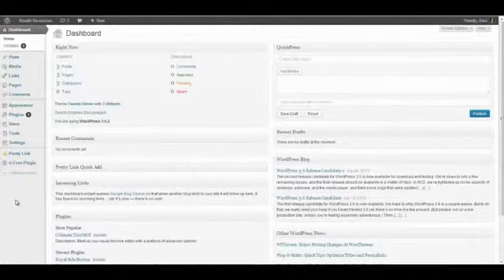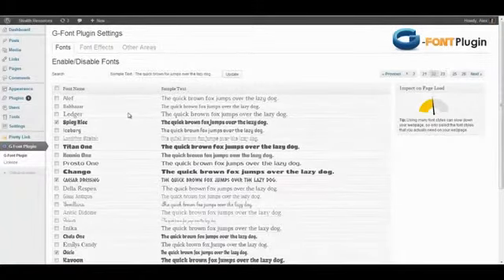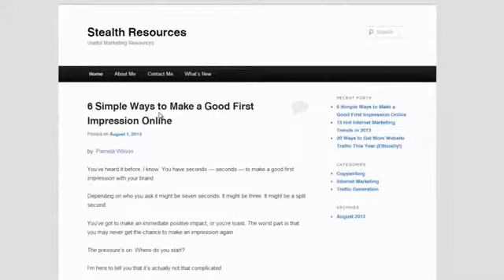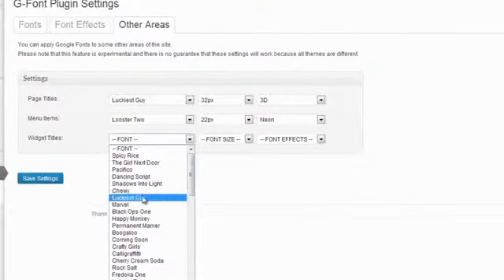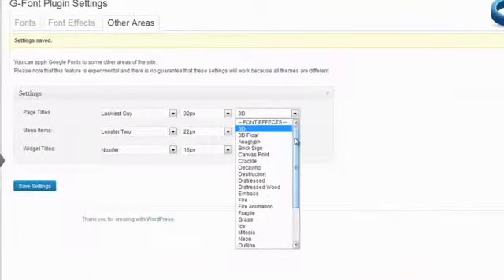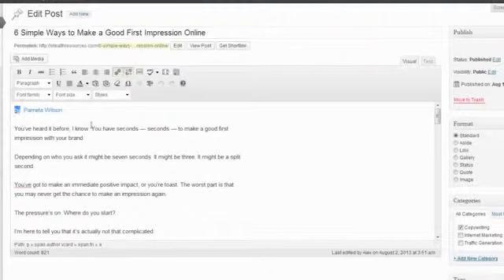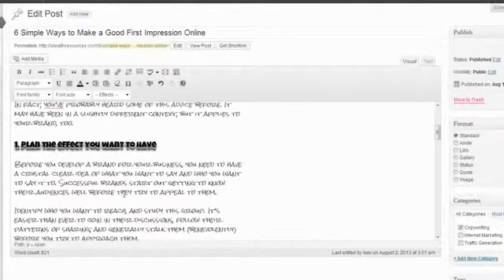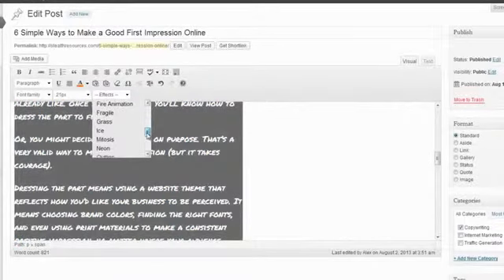G-Font Plugin Review